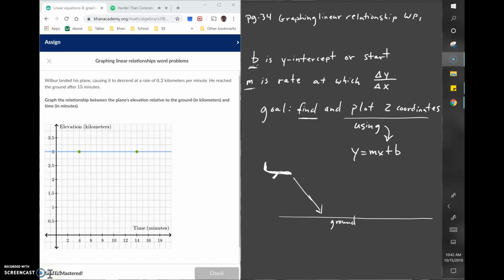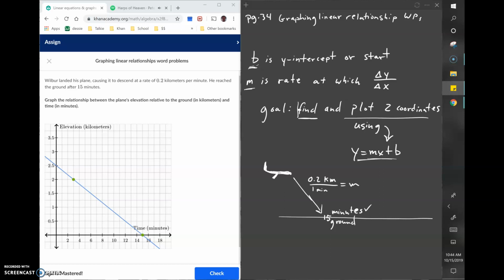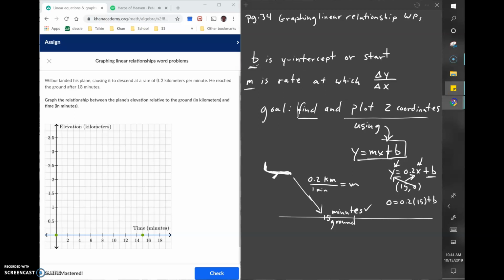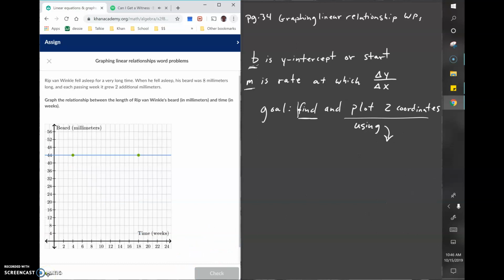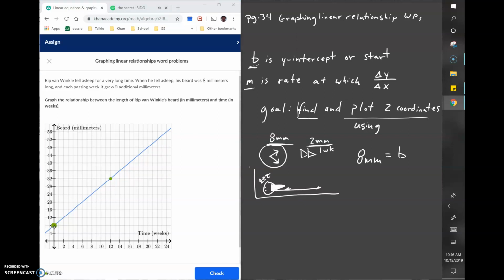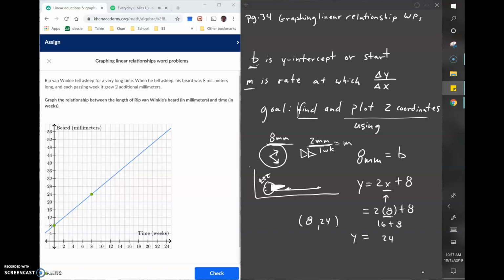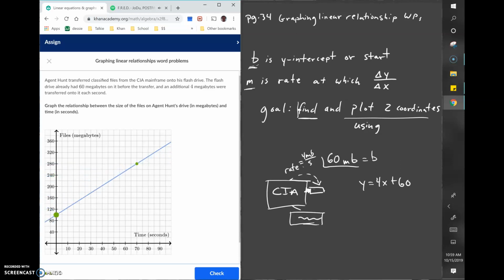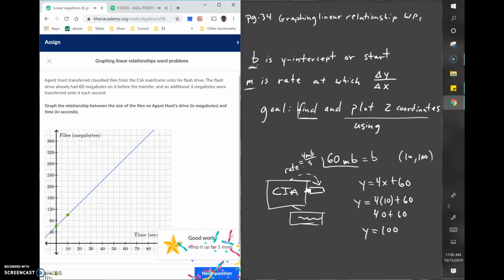Graphing linear relationship word problems | Math Hacks Example Video